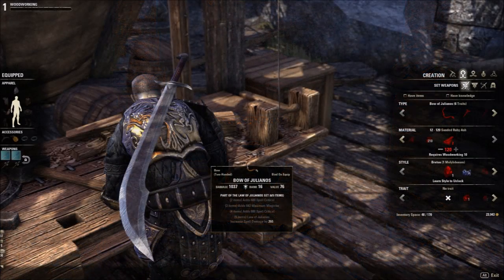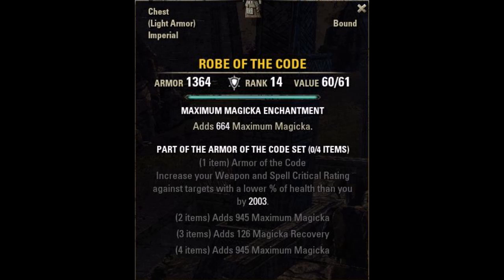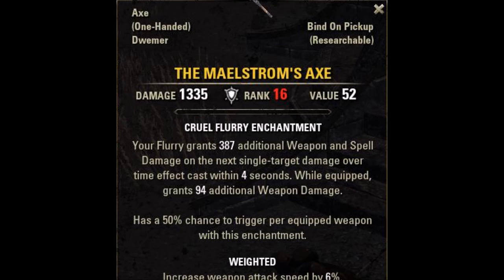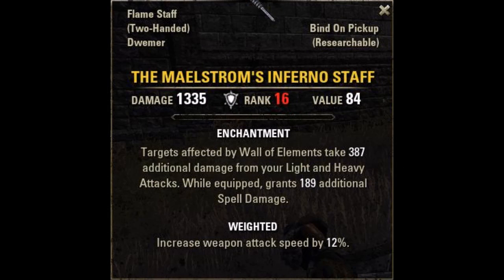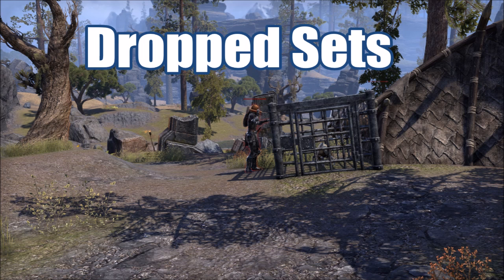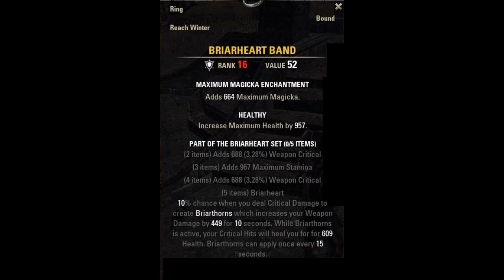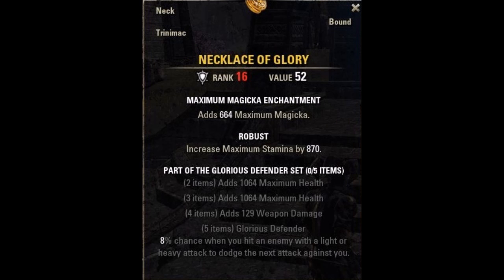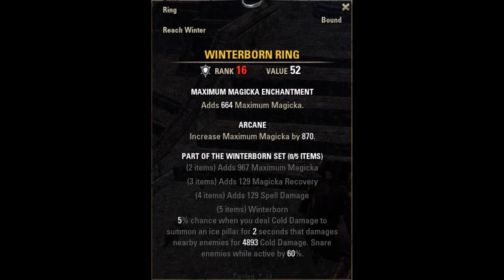New Orsinium Gear Sets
Here's a vide of all the new gear coming with ESO Update 2.2 Orsinium.  I break it down between:

Craftable  -- 00:28
Maelstrom Arena -- 3:21
Drops -- 7:50